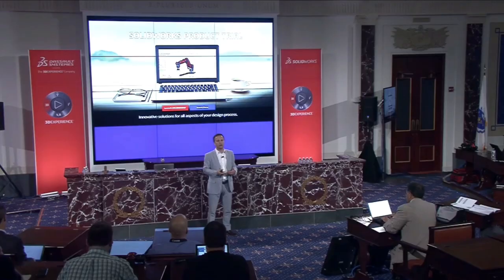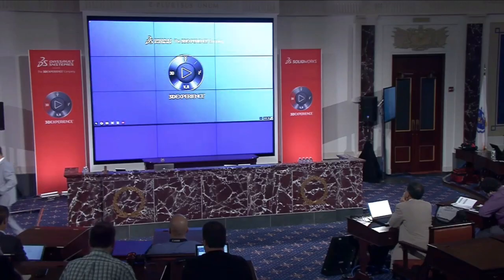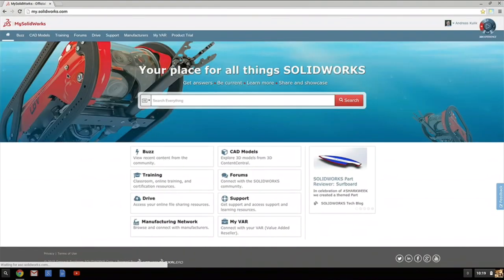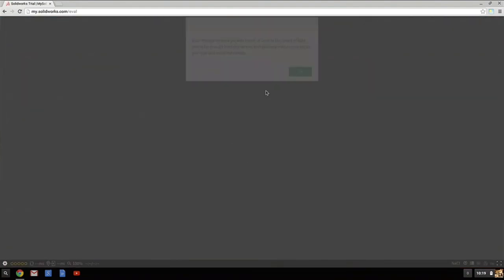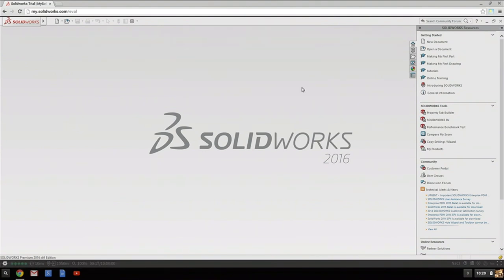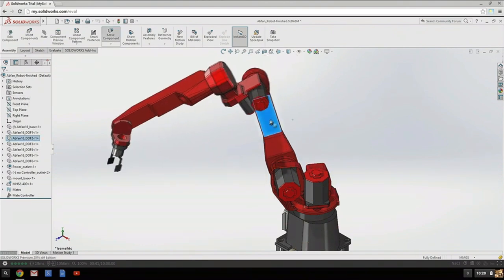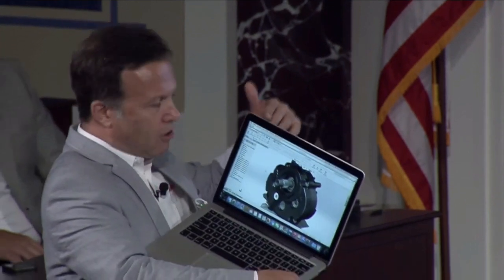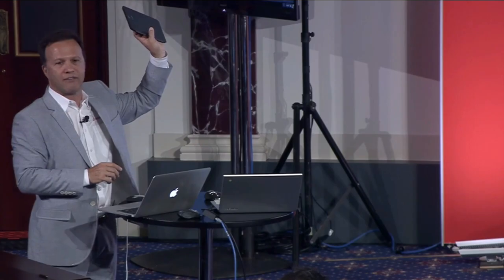SOLIDWORKS 2016 Online Edition -- Powered by Frame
Keynote by Gian-Paolo Bassi, SOLIDWORKS CEO, announcing SOLIDWORKS 2016 Online Edition.

SOLIDWORKS Online Edition brings the power and reliability of the leading 3D CAD software to the cloud, by allowing access from any device using nothing more than a browser. In this video, CEO of SOLIDWORKS, Gian-Paolo Bassi, demonstrates features like kinematic animation on Chromebook and Mac -- devices where SOLIDWORKS can't run natively.

SOLIDWORKS Online Edition is powered by Frame Cloud Platform that lets software publishers bring their Windows software to the cloud and make it available to users around the world. To learn more about Frame and to get your own software running in the cloud, please